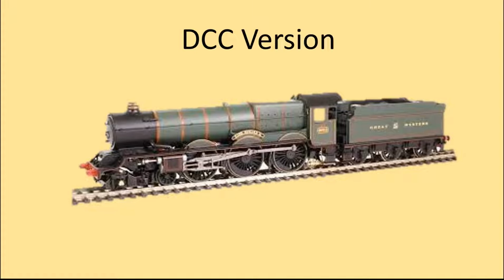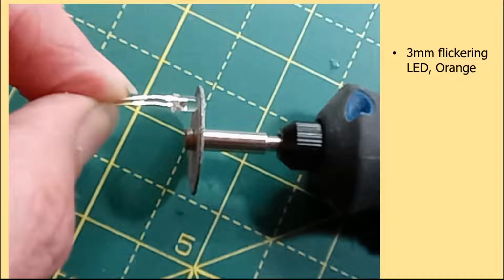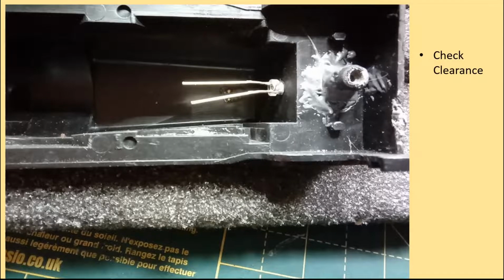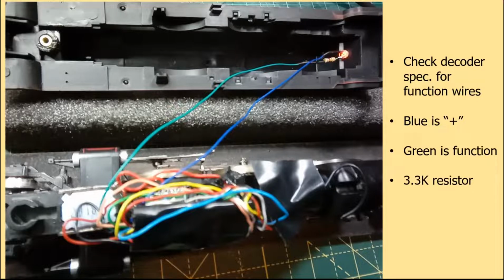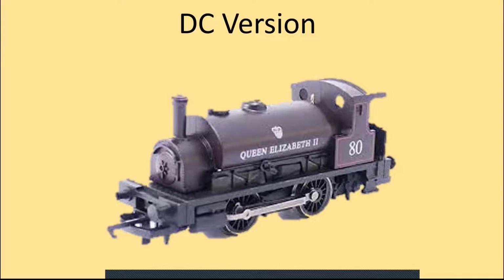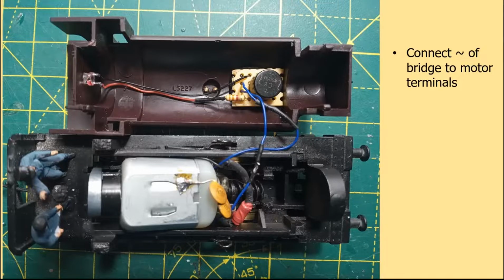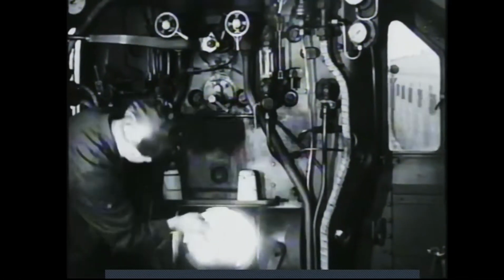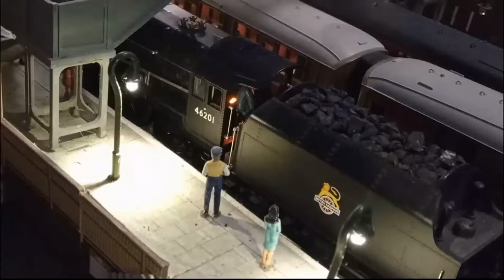A flickering firebox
Simulating the glow from a firebox in a model railway locomotive.
Uses a flickering LED and includes options for fitting to both DC and DCC locos.
This is a recording of a presentation made to WoSAG (West of Scotland Area Group).
They are part of MERG (Model Electronic Railway Group)..